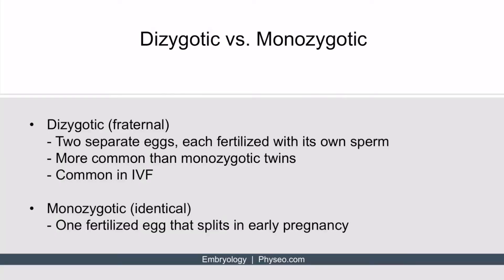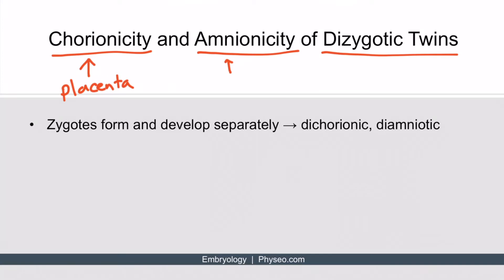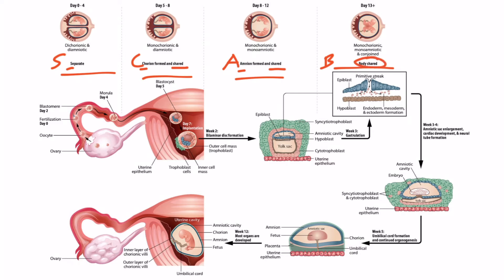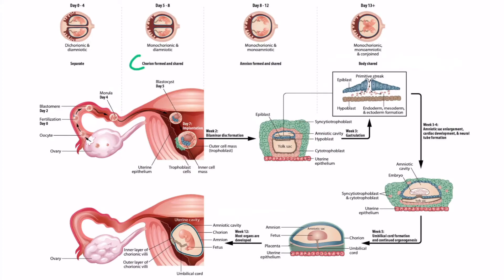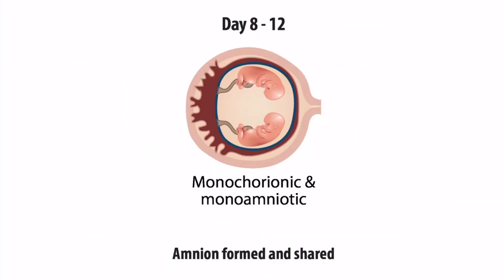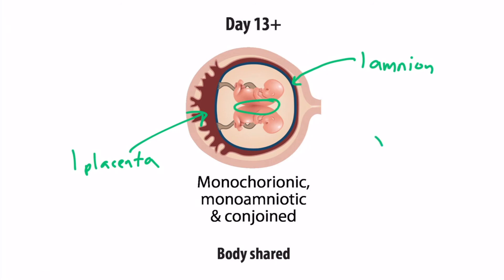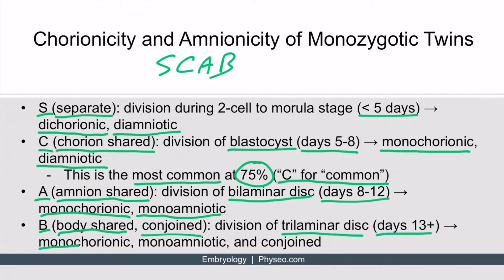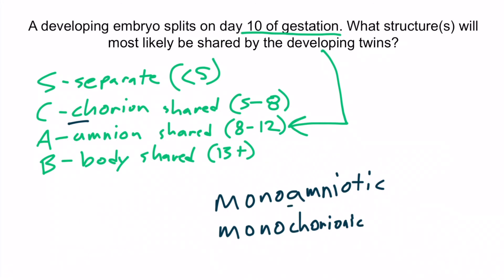Embryology Reproduction Section 6 Twinning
physeo videos for usmle step 1